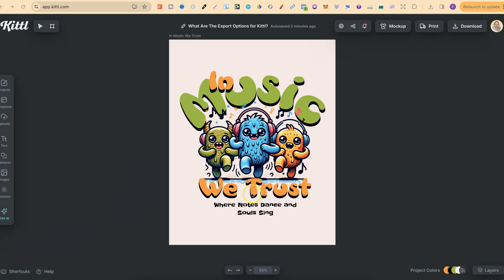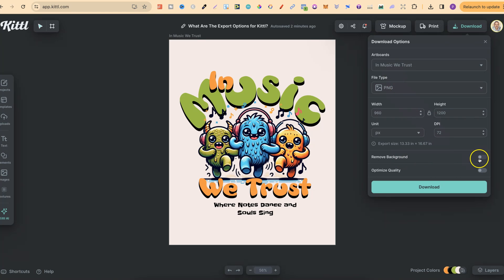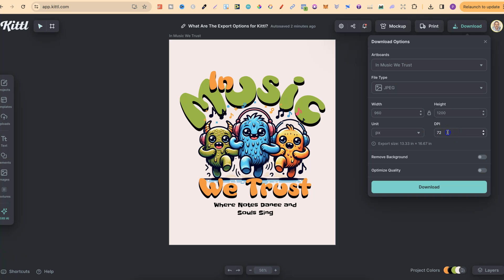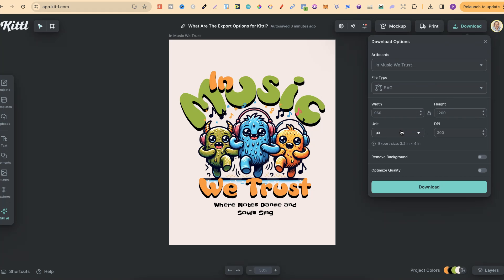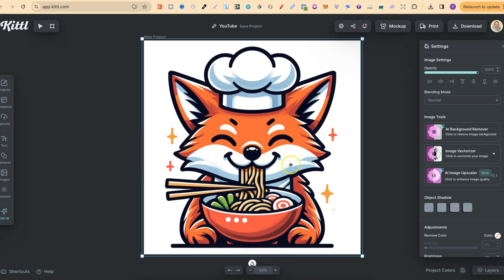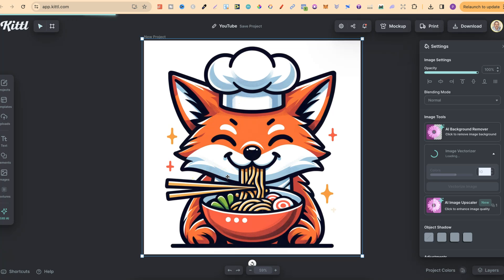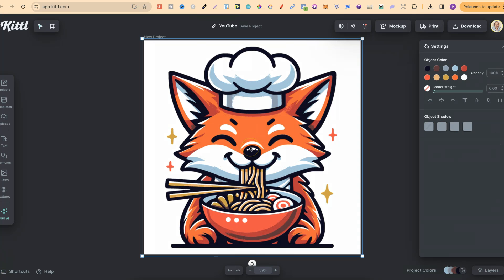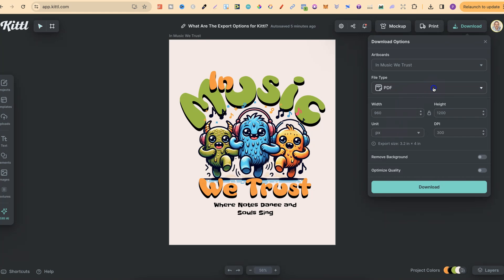What Are The Export Options for Kittl